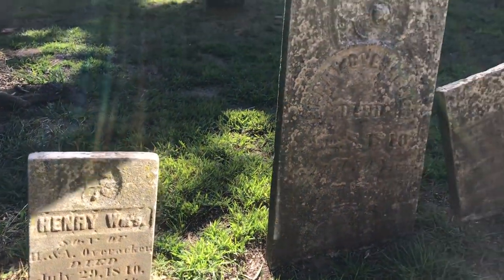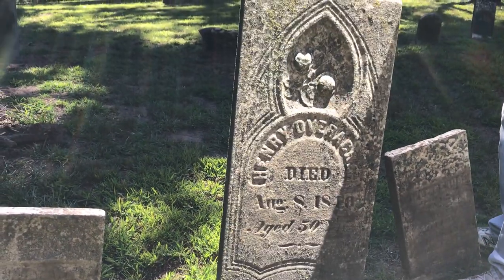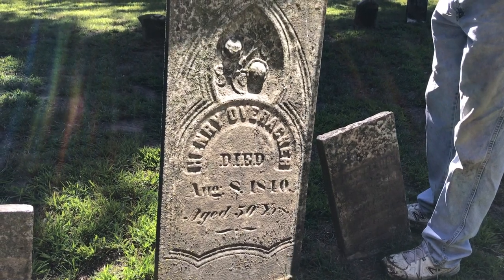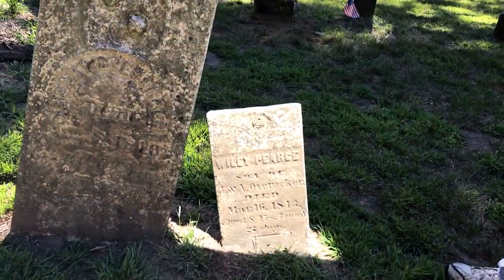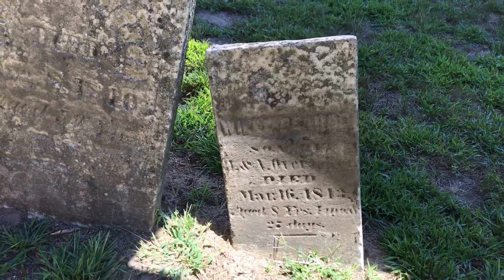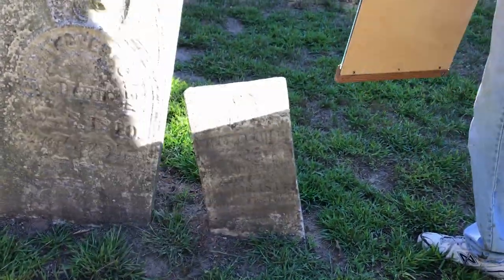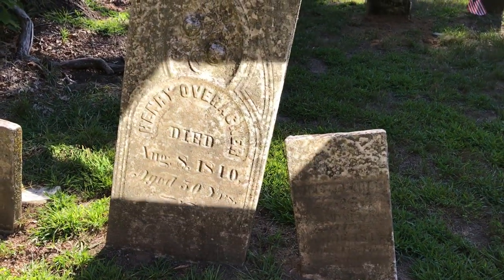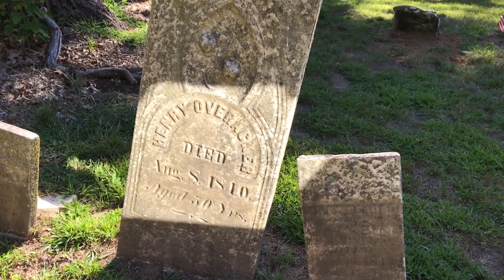Using a mirror to help read cemetery markers and gravestones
Brief description on how using a mirror to cast sunlight across a hard to read gravestone can help